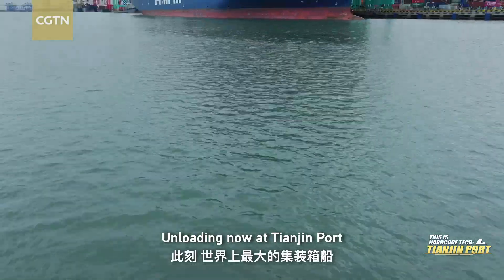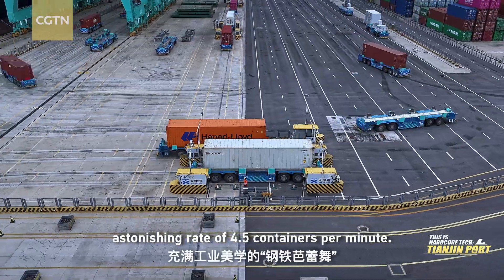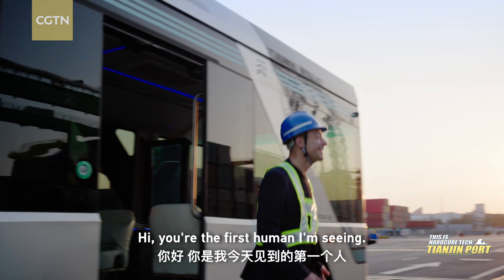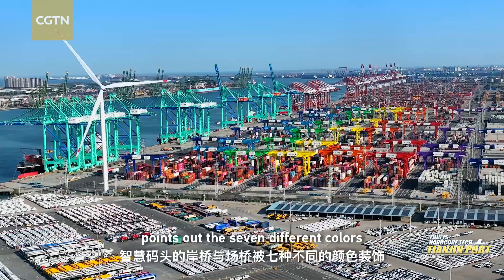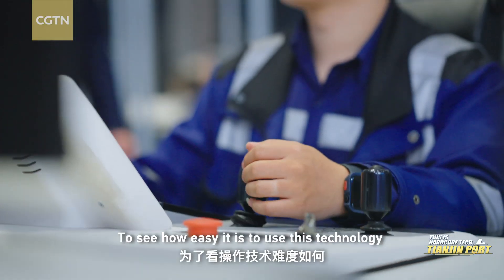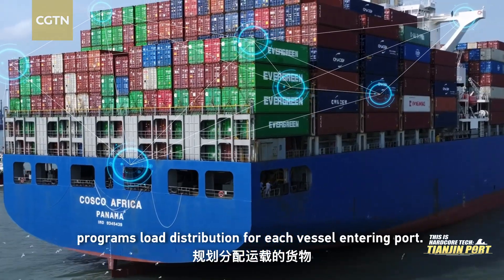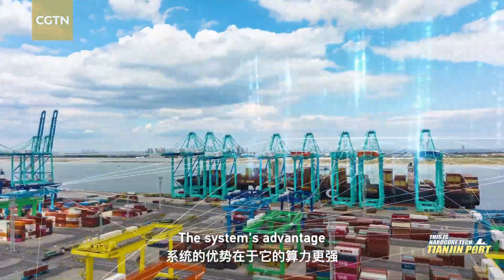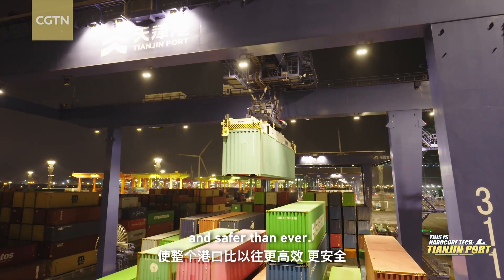Witness the power of technology at world's first intelligent zero-carbon terminal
Tianjin Port has the world's first intelligent zero-carbon terminal, which operates around the clock handling vast volumes of cargo transported by the largest container ships on the planet. Join us to learn how the port is using artificial intelligence, China's BeiDou Navigation Satellite System, and other advanced technologies to ensure the smooth flow of goods.